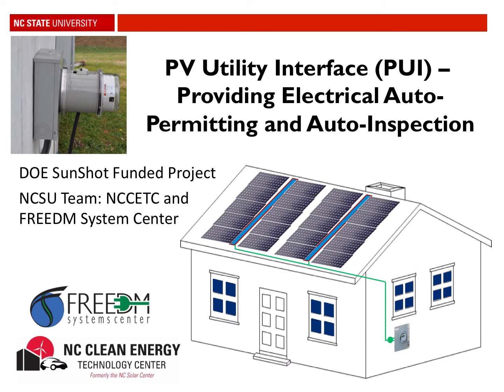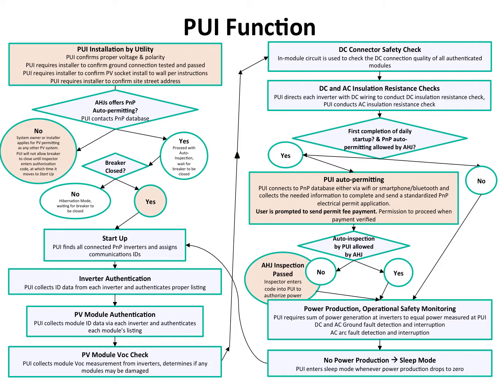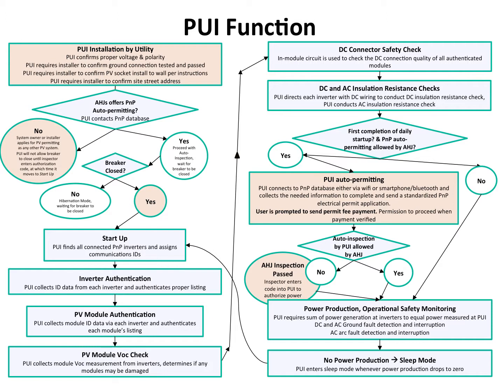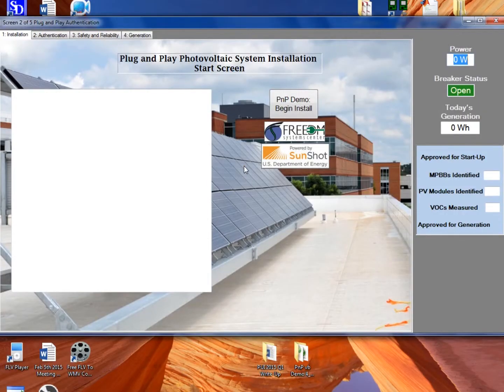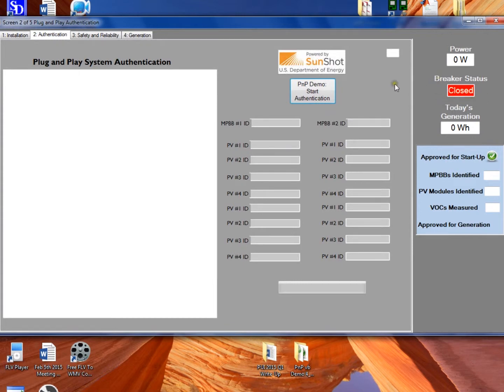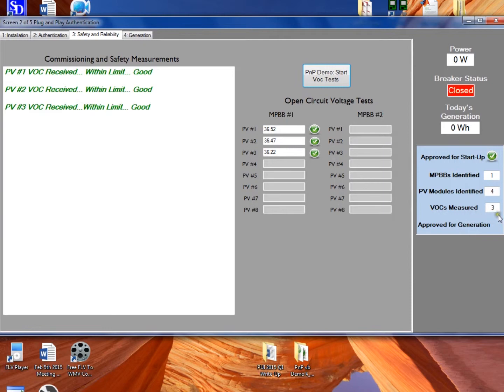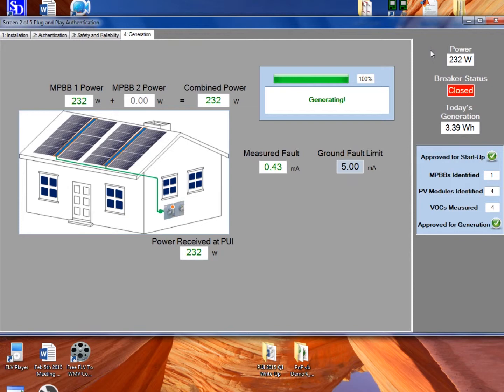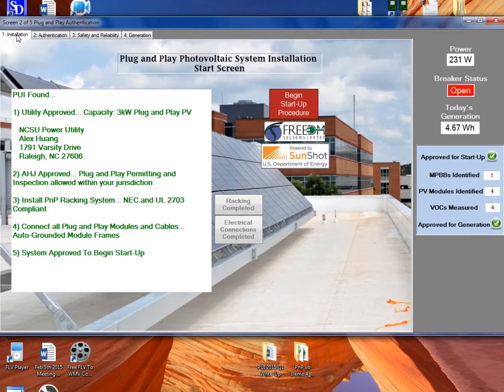Plug and Play Photovoltaic Utility Interface Overview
This demonstration shows how the Photovoltaic Utility Interface (PUI) works for the Plug and Play residential photovoltaic system. The function helps ensure that your system is properly installed and working.